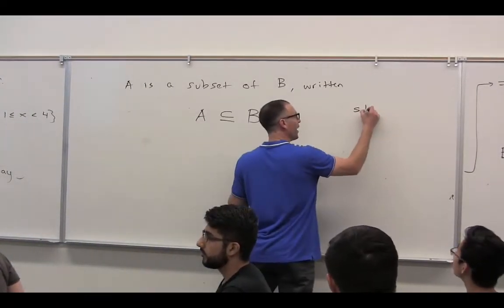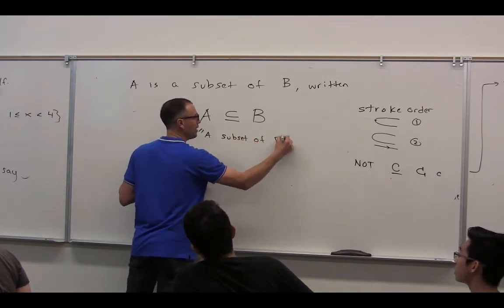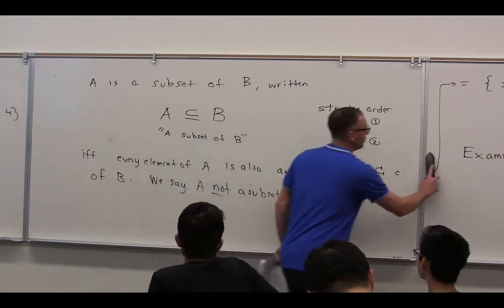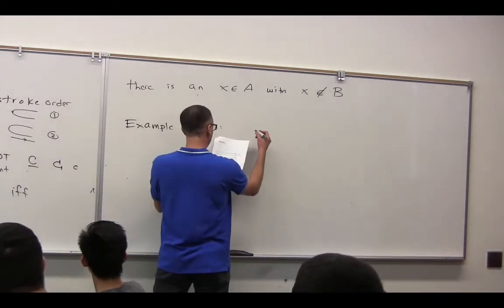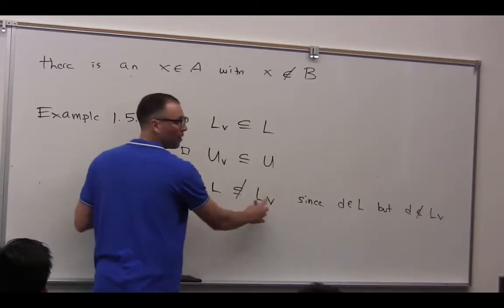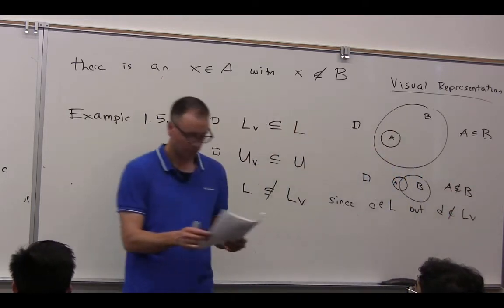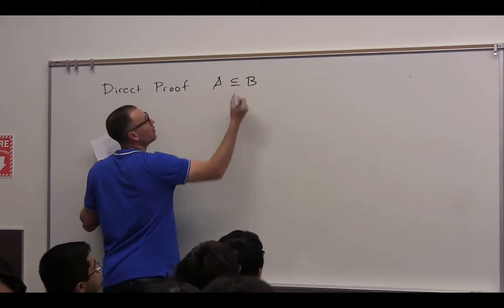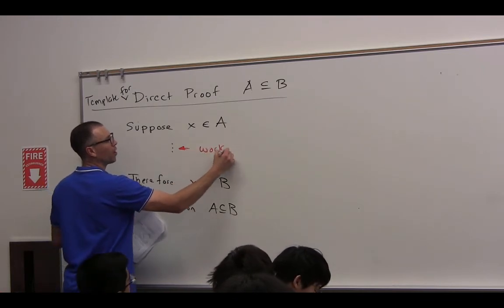Linear Algebra, Lesson 1, Video 9: Definition of Subsets